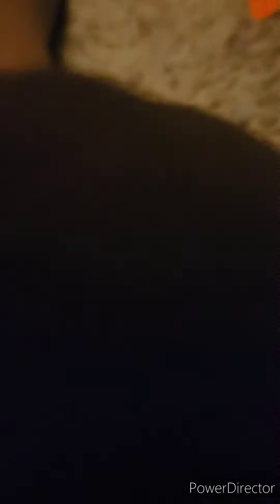how to build orange mushrooms